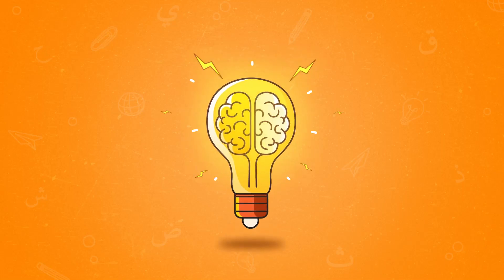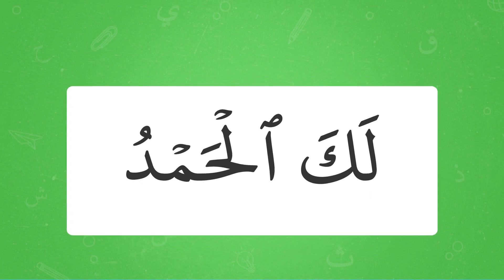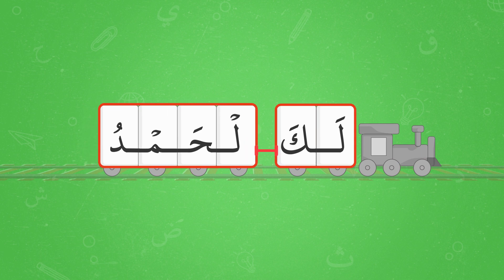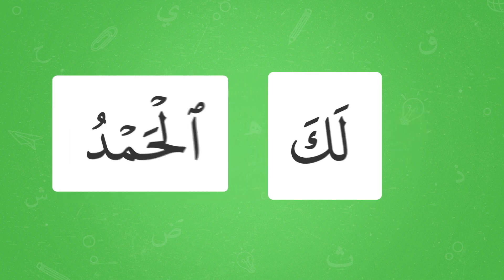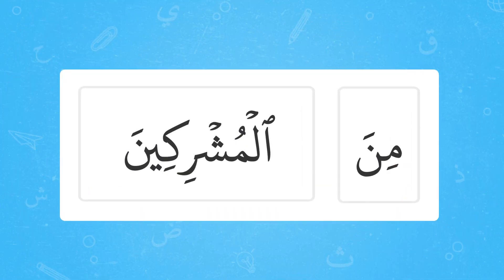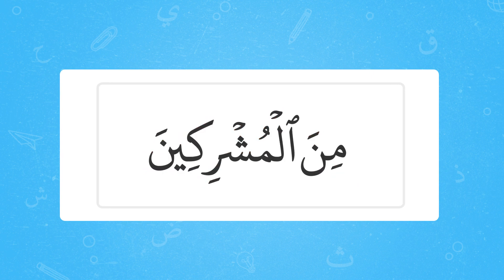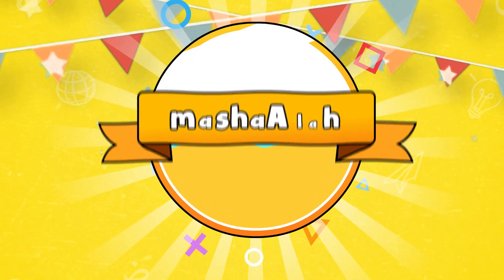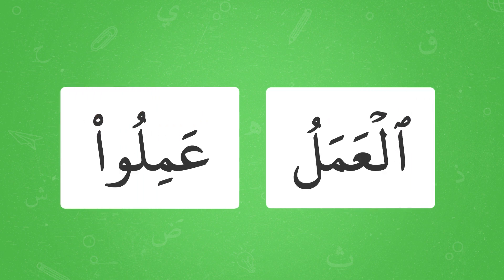Connector symbol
Kids learn how to combine words when they have the connector symbol.